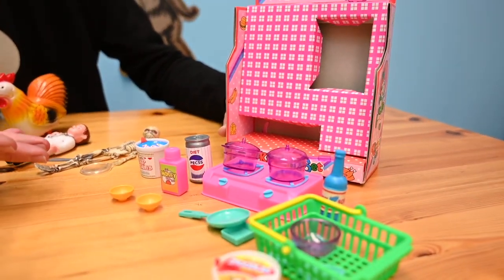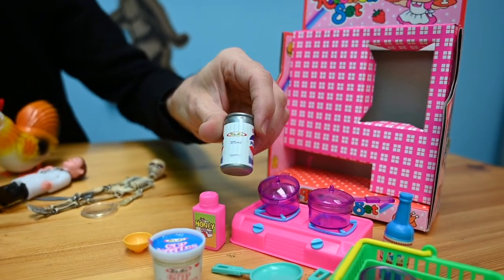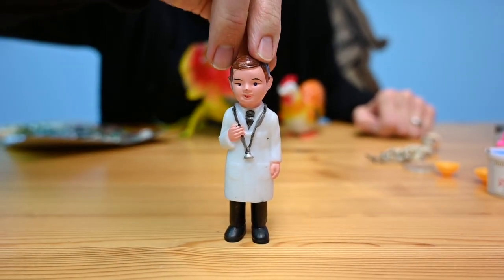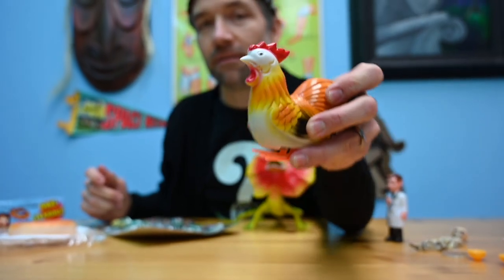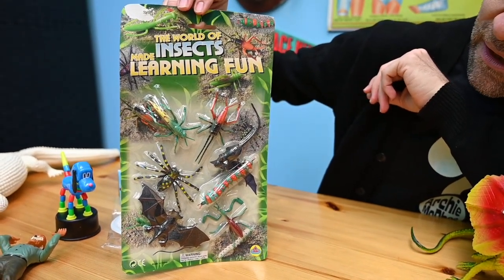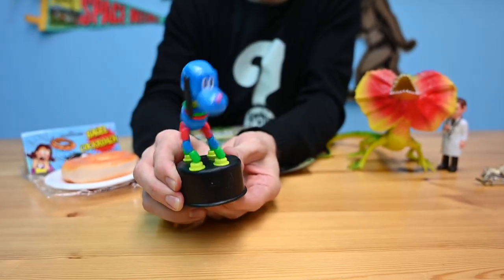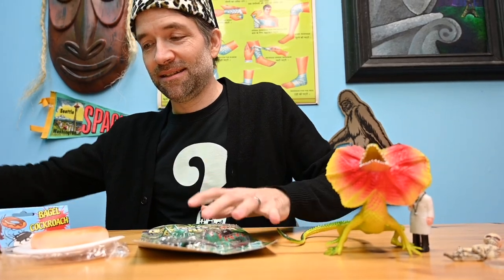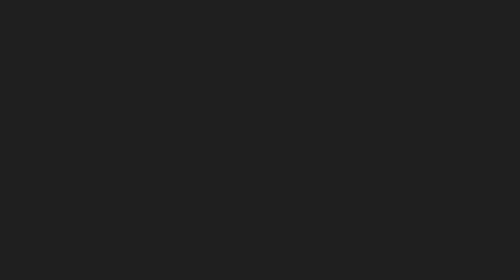Archie McPhee Archives with Mr. Q: Frilled Lizards, a diminutive doctor, and a disgusting bagel.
Mr. Q has a personal connection to this frilled lizard. Not only is it cool, but there is a large version of it in the Archie McPhee store. In addition to the Jesus Lizard, there is also a jewel-eyed skeleton holding a magnifying glass, a tiny kitchen with name brand goods, another cool werewolf, and an urban myth made real!

Just another day for Mr. Q.